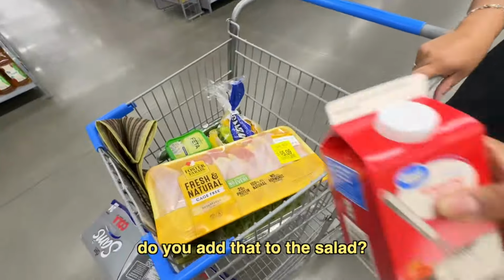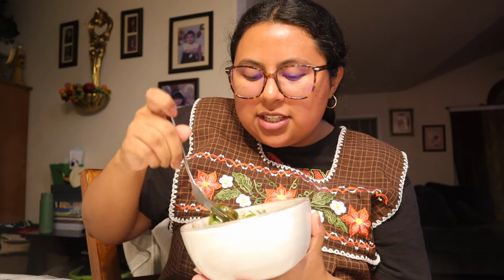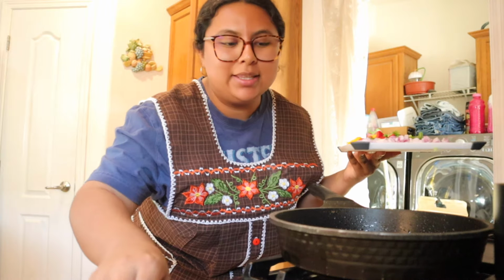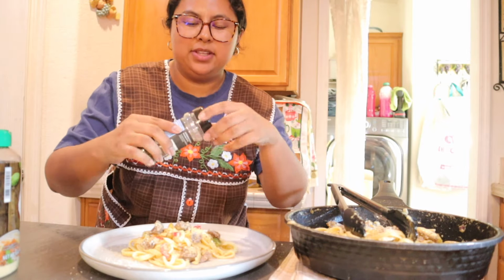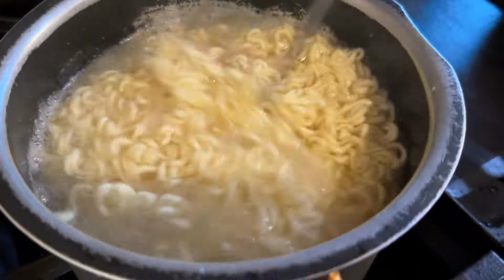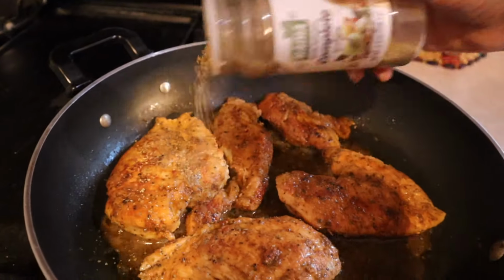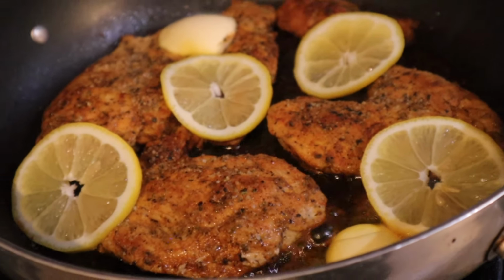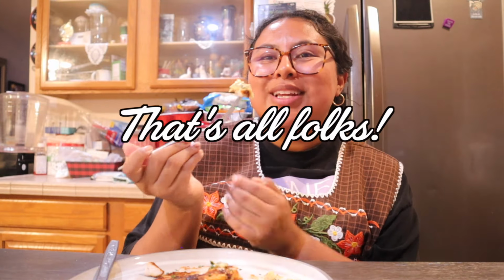week in my life as a private chef | cooking for my family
Hi friends :D
In today’s video we spend a week being a private chef for my family. I made a variety of new dishes & had fun decoraing them! I hope you enjoy watching! x

The one place you can find me being social 🤳

SheFit bra
Yoga mat

Upload time -- Monday's/Friday's @11:11 a.m. MST ~ turn on post notif's to get notified ☻

Canon m50
GoPro Hero 9
Samson Q2U mic

If you simply click on the link and make your purchase; at no extra cost to you, I will get a small commission from the sale which will help out my channel. Thank you for supporting me! :')❤️